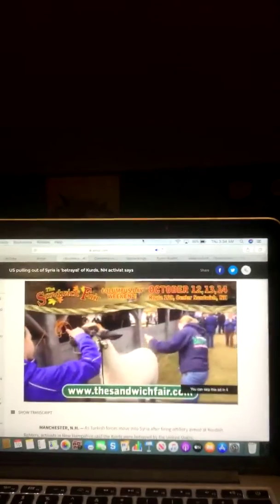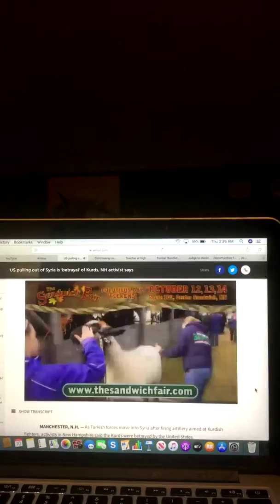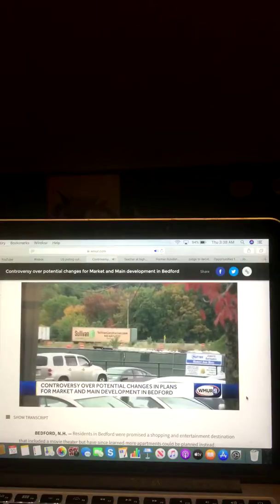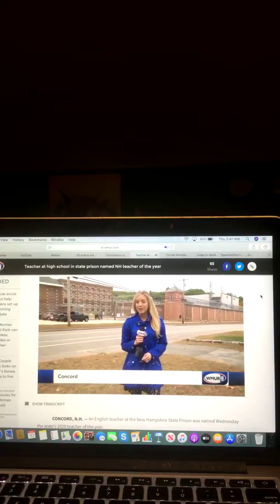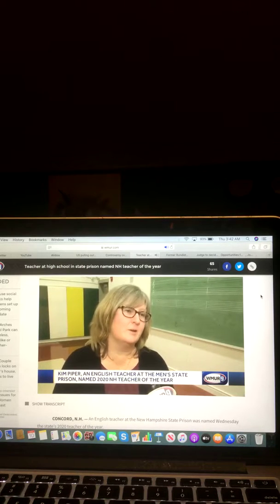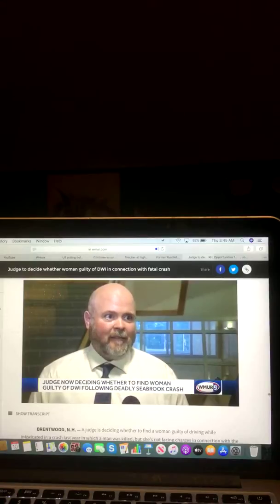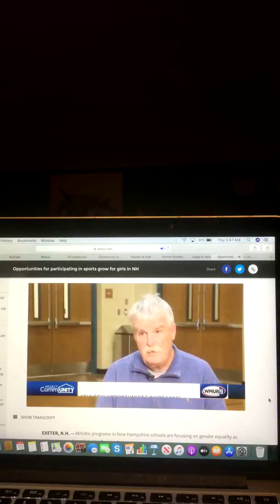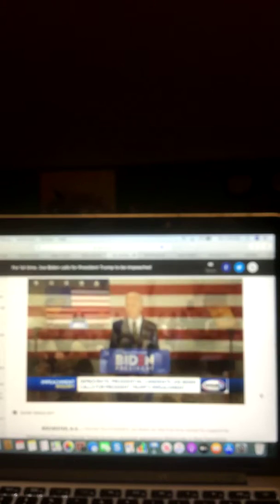The Riley King Newscast